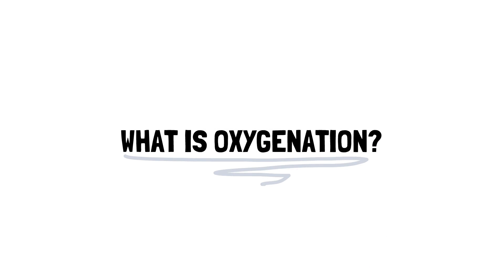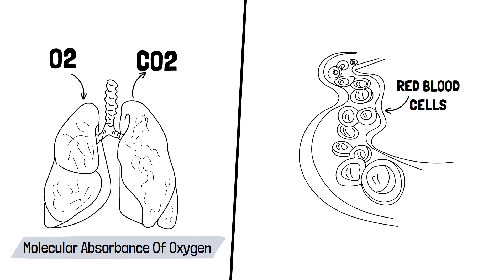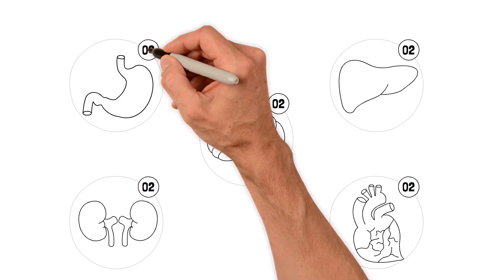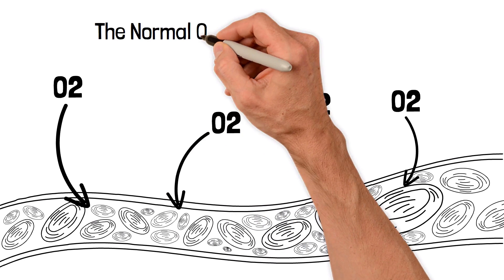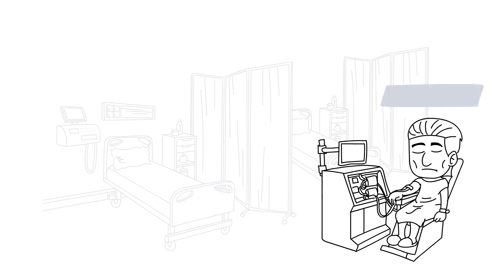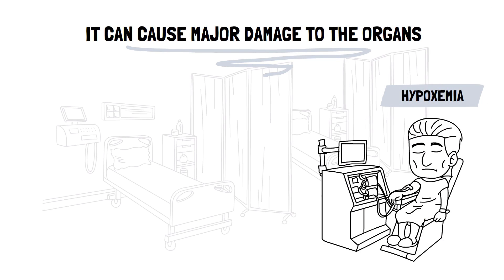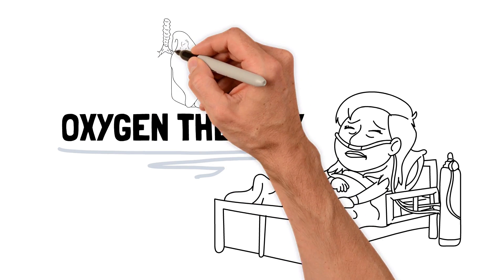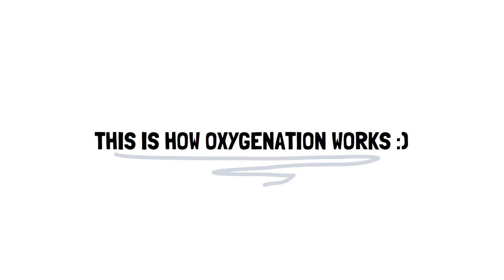What is Oxygenation? (Medical Definition)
What is Oxygenation? What is Oxygen Saturation? Watch the video to learn about the medical definition.

➡️ What is Oxygenation?
It's a term that refers to the molecular absorbance of oxygen. When you breathe, air enters the lungs, and oxygen is picked up in the hemoglobin of red blood cells so that it can be transported and distributed to the tissues of the body. The organs of the human body require a certain amount of oxygen to function properly.

➡️ What is Oxygen Saturation?
It refers to the amount of oxygen found in arterial blood. The normal oxygen saturation level in humans is 95-100%. If the level falls below 90%, the oxygen saturation is low. This is referred to as hypoxemia. If the level continues to decrease below 80% for an extended period of time, it can cause major damage to the organs and result in respiratory or cardiac arrest. Whenever hypoxemia is present, this is when oxygen therapy is indicated in order to increase the levels of oxygen in the blood. As you breathe in more oxygen, the molecules move from the lungs to the heart where it is pumped via arterial blood to the tissues of the body.

⏰TIMESTAMPS
0:00 - Intro
0:04 - What is Oxygenation?
0:52 - What is Oxygen Saturation?